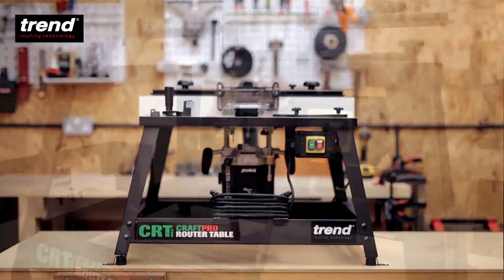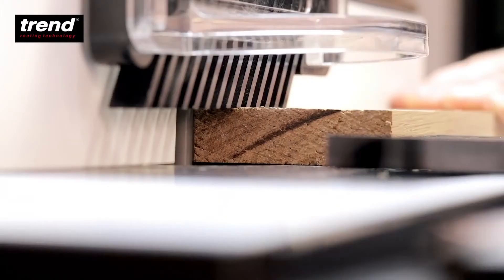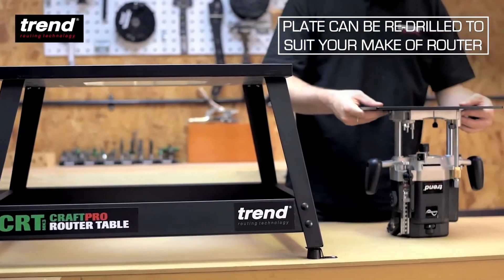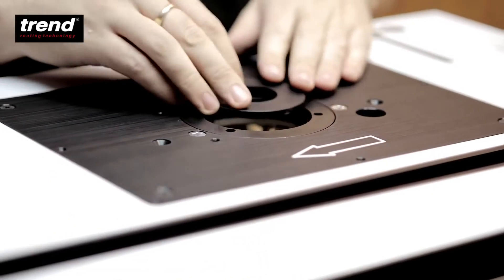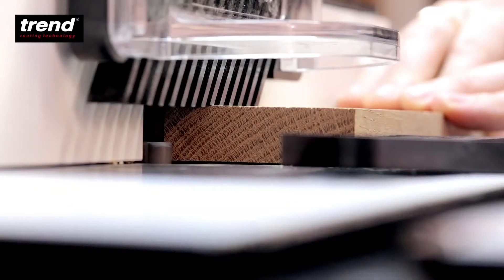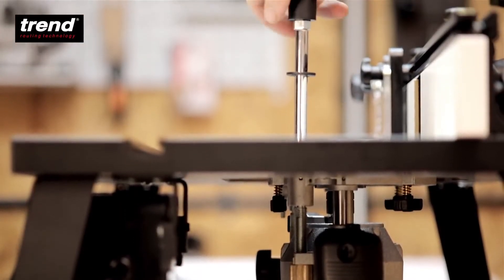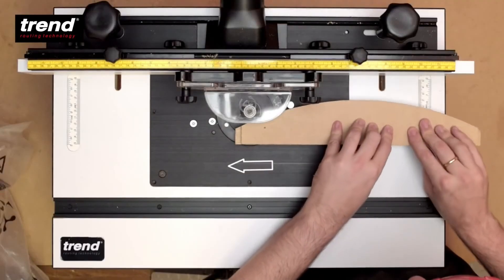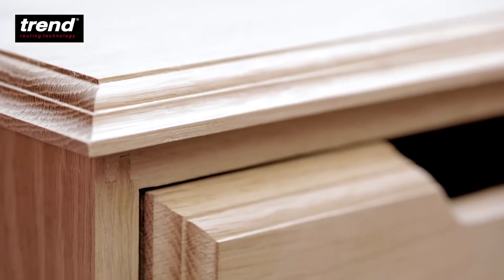Trend CRT MK3 CraftPro Router Table